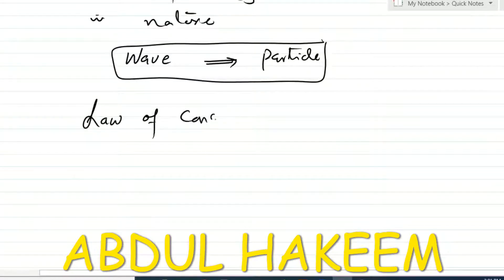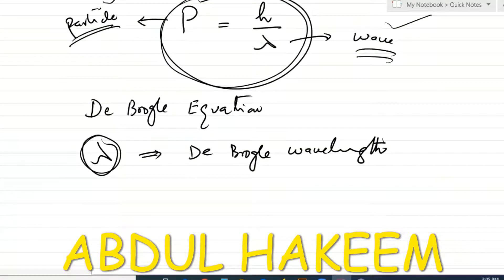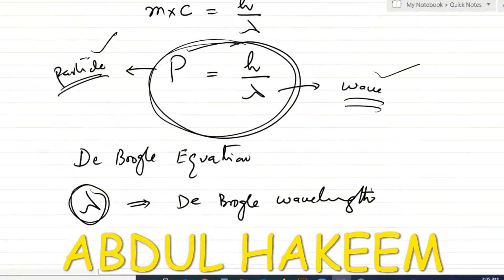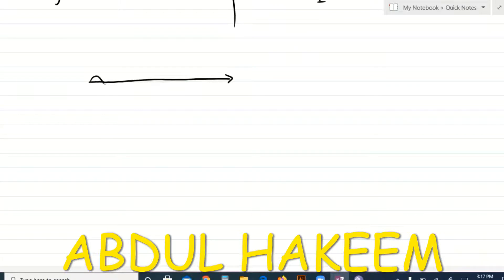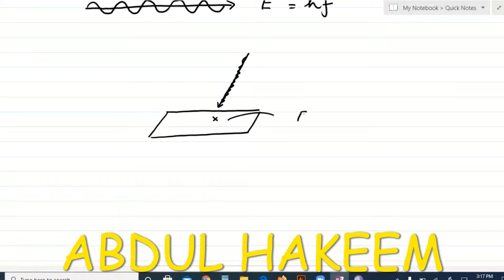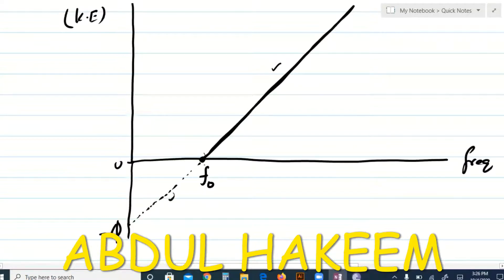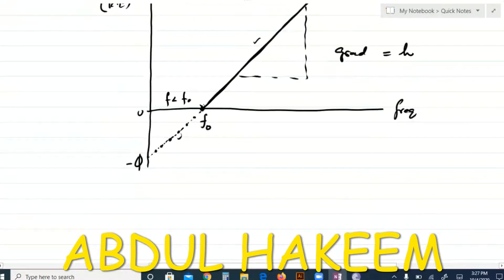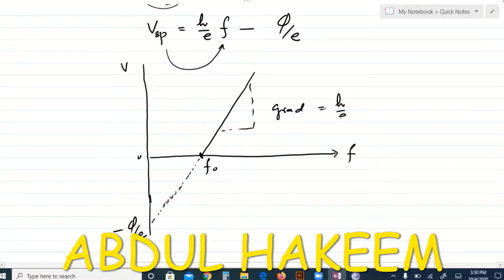QUANTUM PHYSICS 1